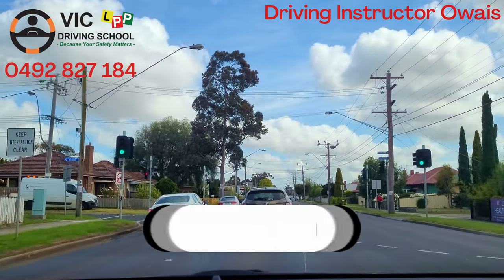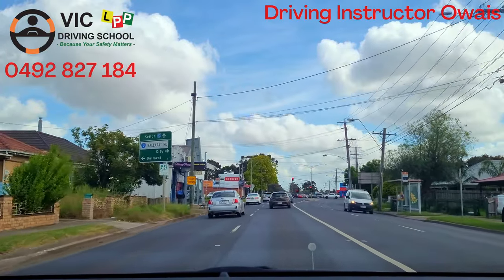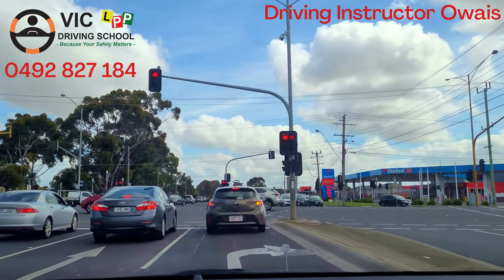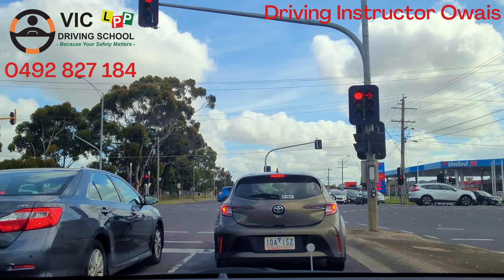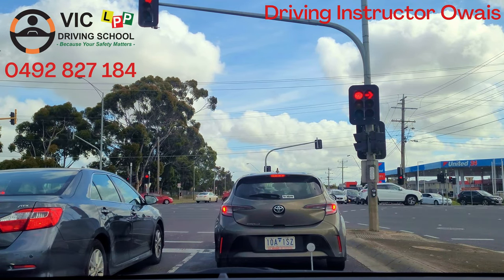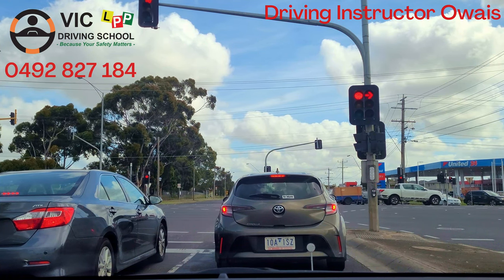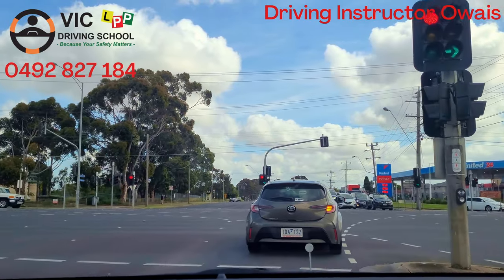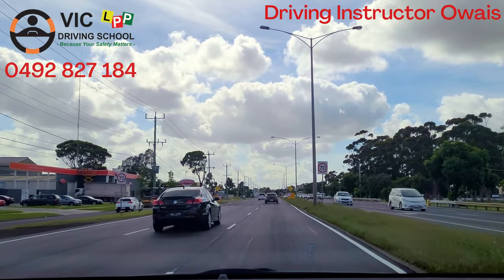How to Turn Right from the Right Lane? | VIC Driving School